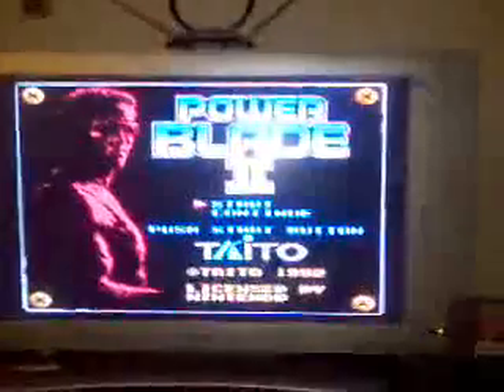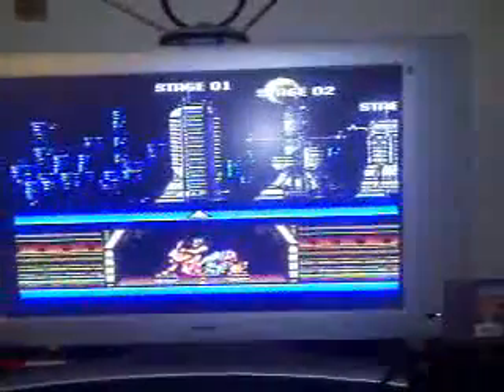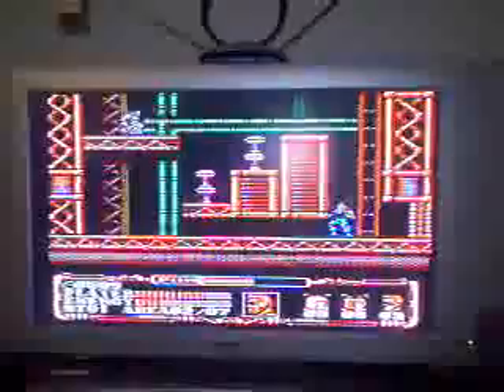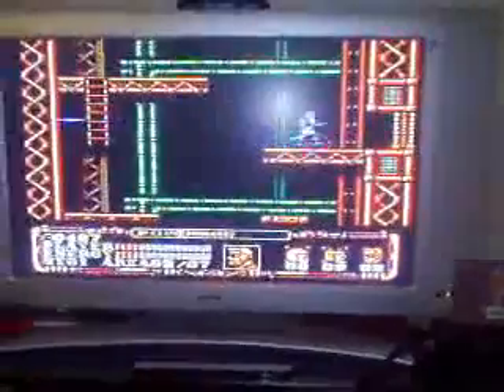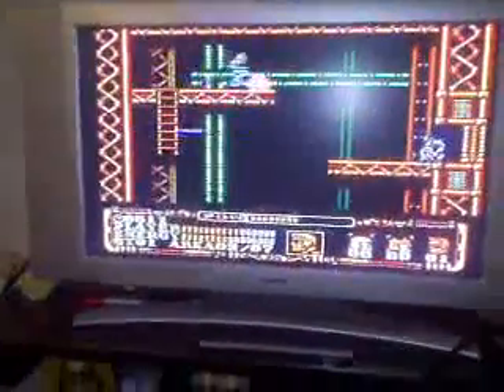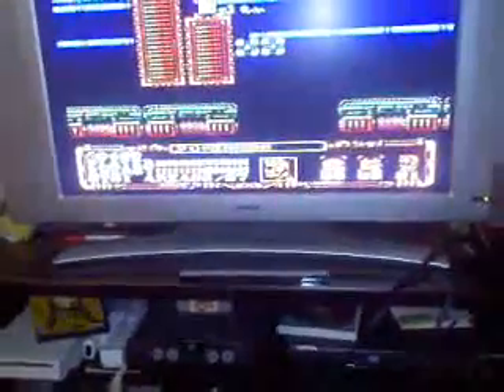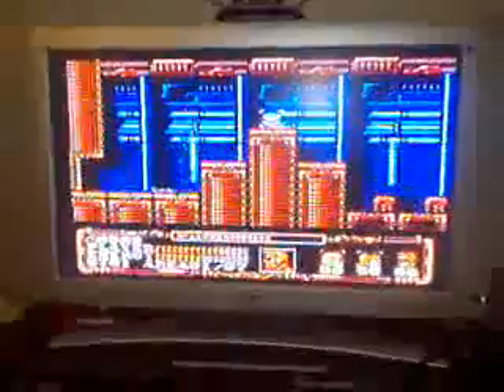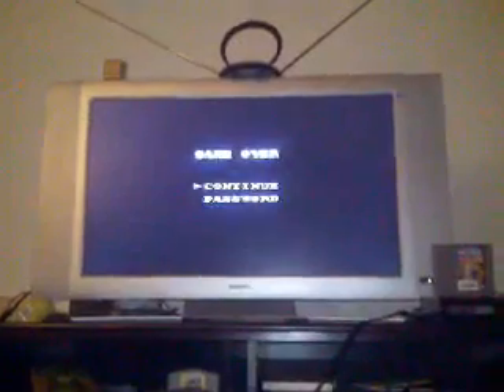Power Blade 2 NES review